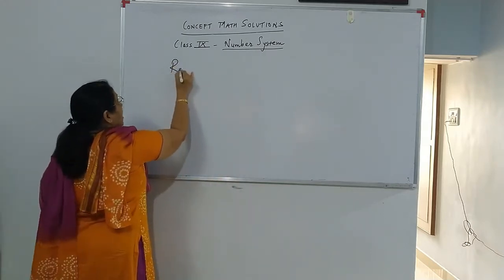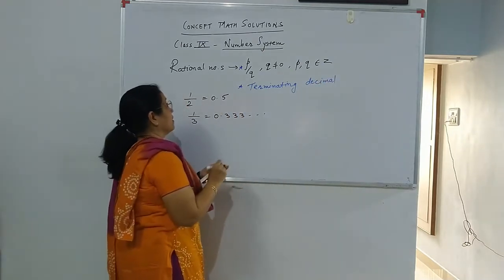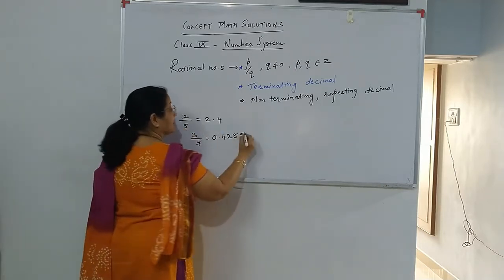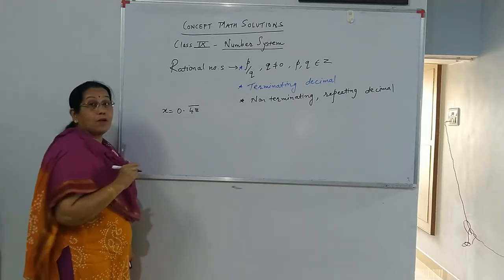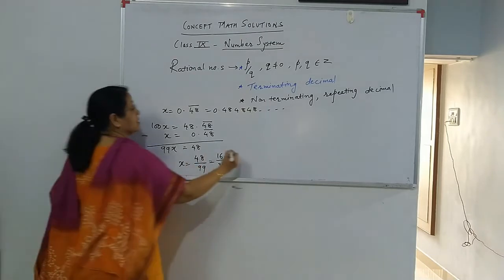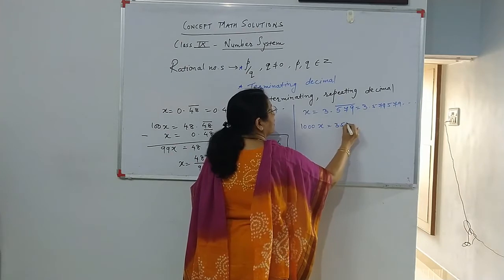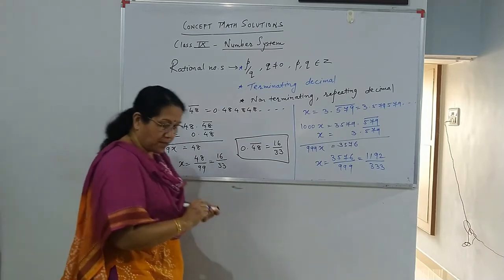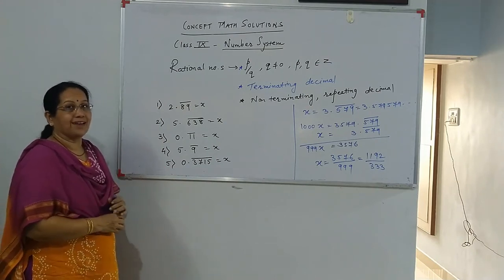Number Systems#2: Converting Non Terminating Decimals To P/Q Form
Class: 9

Chapter: Number Systems

Topic: Converting Non Terminating Decimals To P/Q Form

~Manjiri Patil~